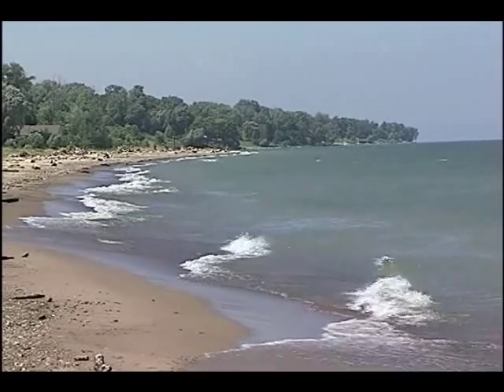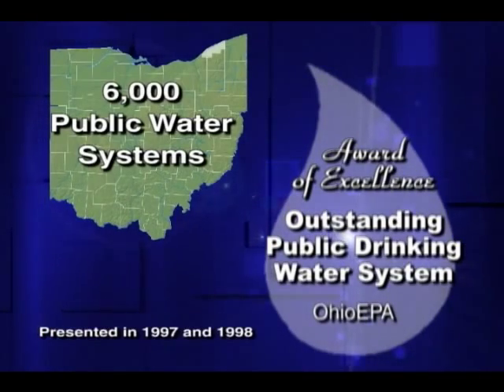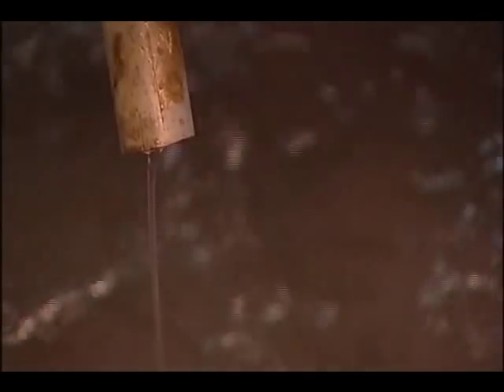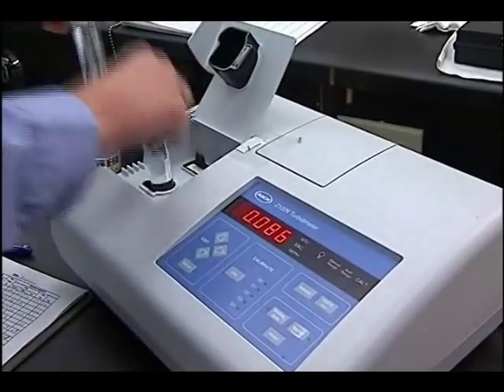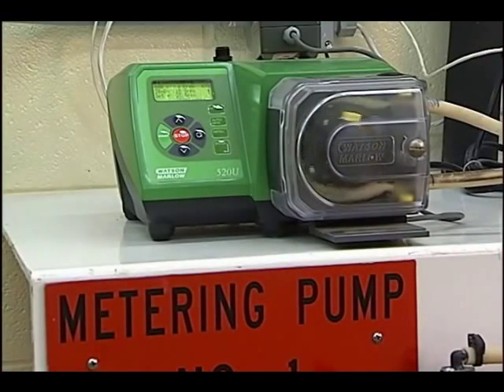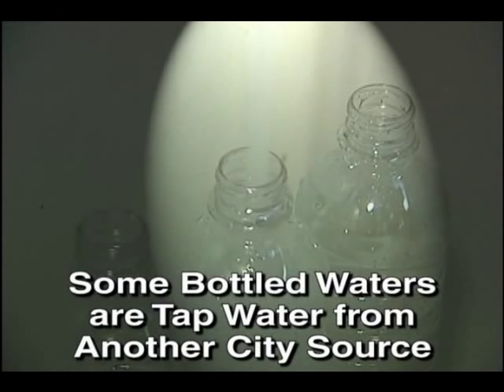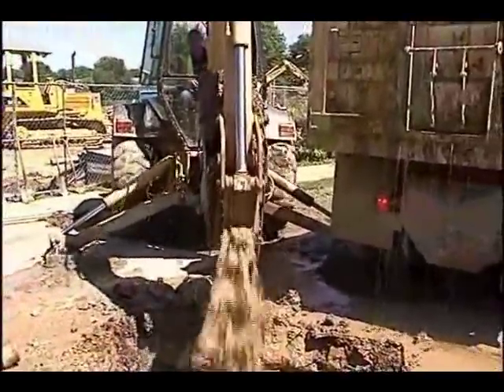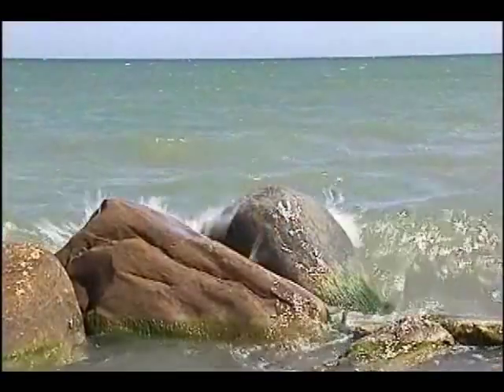Water Treatment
Lake County Department of Utilities
Short video on the water treatment process.